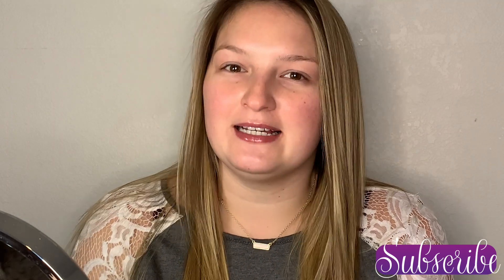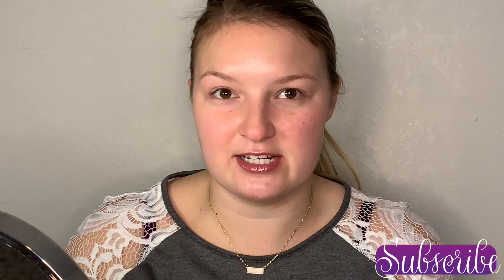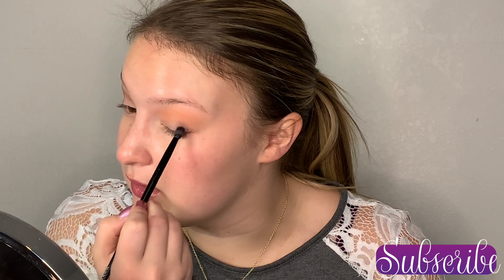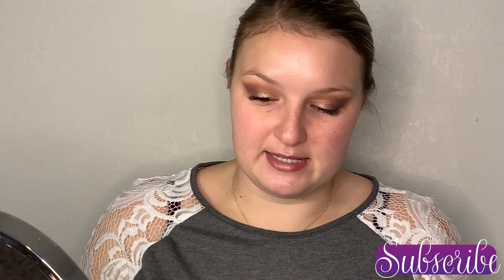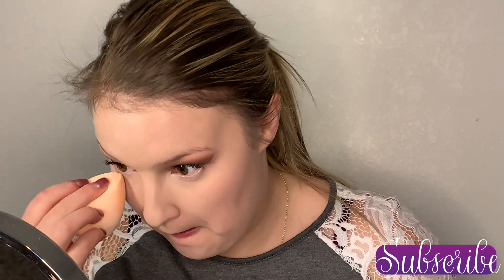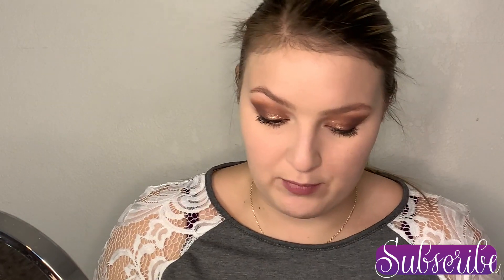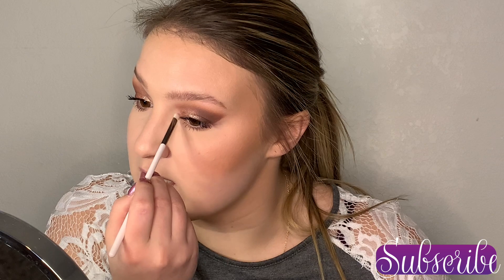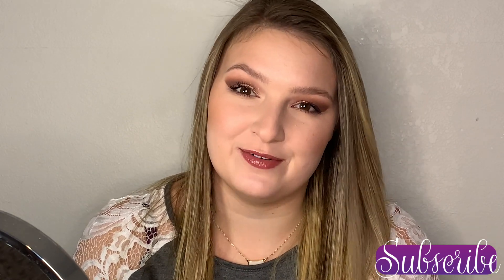URBAN DECAY GIFT SETS...from my loving family | Olivia Zehner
Gift sets are always fun to give and to receive. This past Christmas my family was so sweet to send an Urban Decay gift set and well, I just had to make it into a video for them to see how much I appreciate the gesture. This is the Urban Decay Stoned Vibes Major Gems Makeup Set that includes the Stoned Vibes Mini Palette, the Eyeshadow Primer Potion, and a 24/7 Glide on Eye Pencil. I really enjoyed getting to play with these products and creating this look!

PRODUCTS I USED:
Urban Decay Mini Stoned Vibes Palette
Tati Beauty Textured Neutrals Volume One Palette
Loreal Paris Infallible Pro Glow Foundation
Nabla Skin Bronzing - Ambra
Nabla Skin Glazing - Privilege
EM Cosmetics Heaven's Glow Blush - Magic Hour
Fenty Beauty Gloss Bomb Cream - Fenty Glow

MY EQUIPMENT:
Ring light